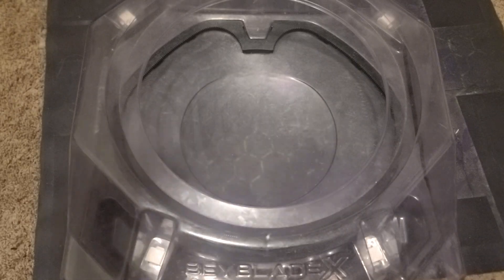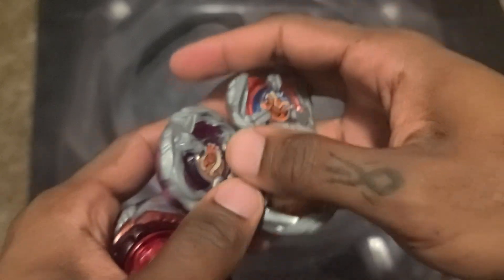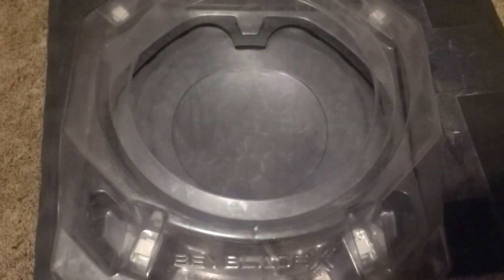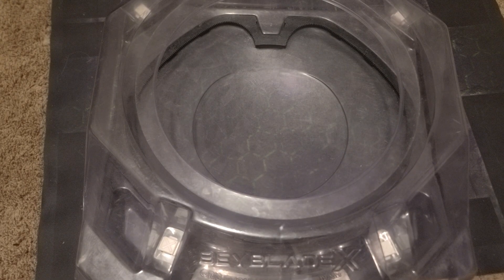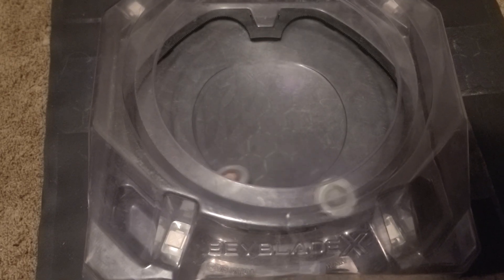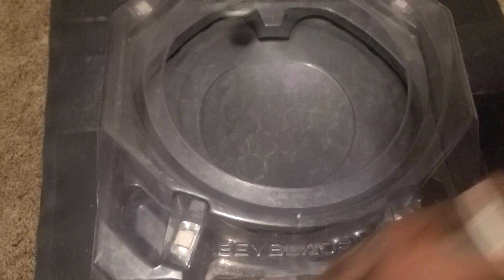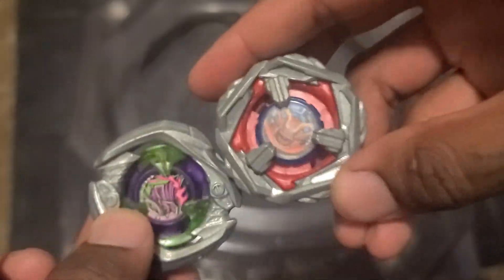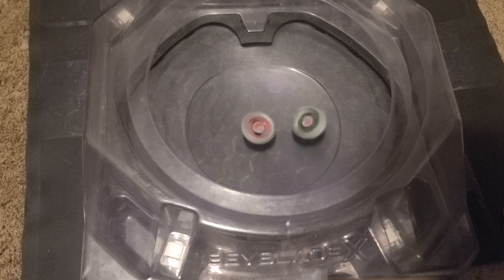HASBEYS! Crimsongaruda, Samuraisaber Vs Tusk Mammoth, Talon Ptera, Steel Samurai! Beyblade X Battle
Crimsongaruda and samuraisaber face tusk mammoth, talon Ptera, and steel samurai in epic battles!